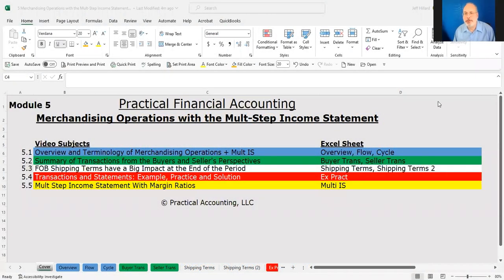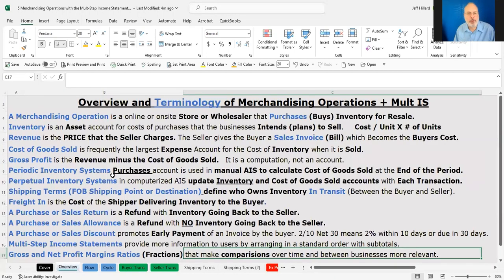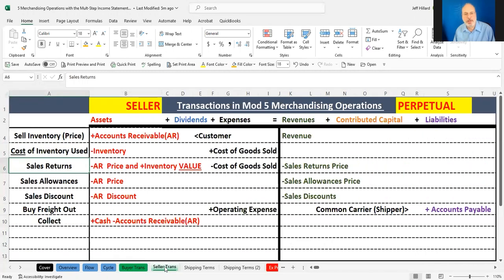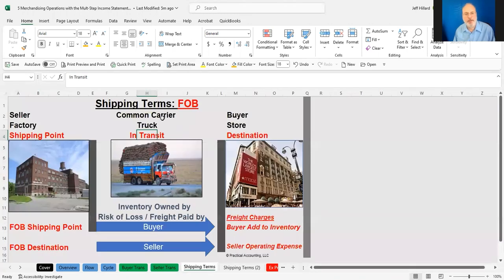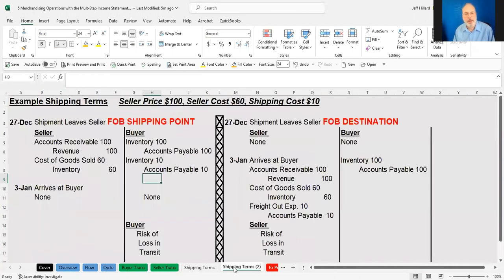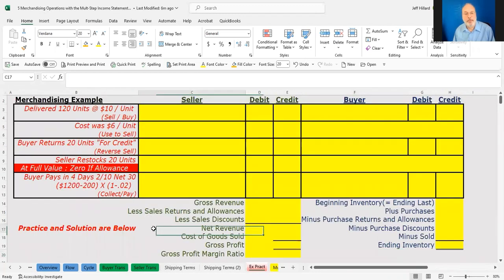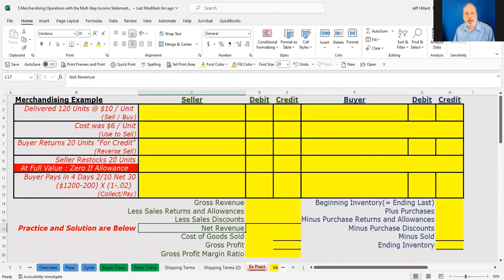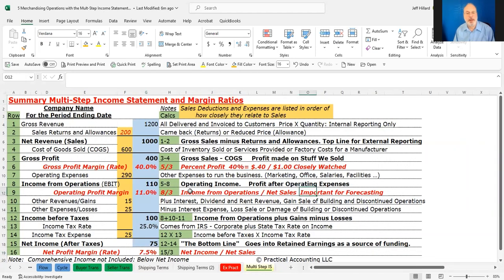F5.0 A Brief Look Inside Merchandising with the Mult Step Income Statement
A sneak peak of the contents of this module.